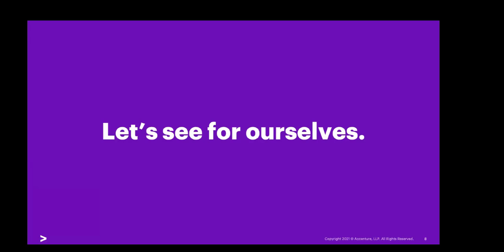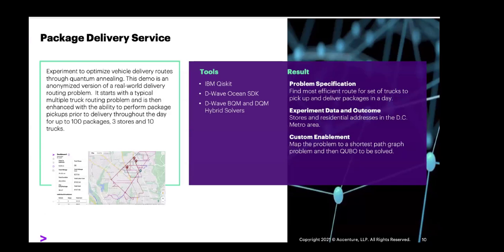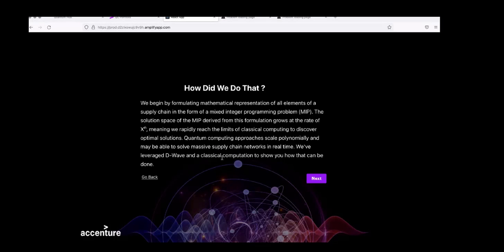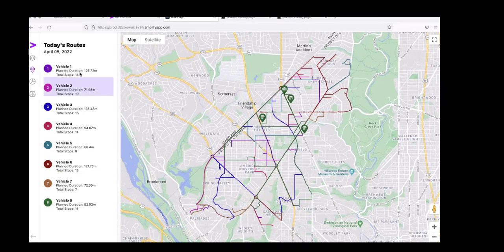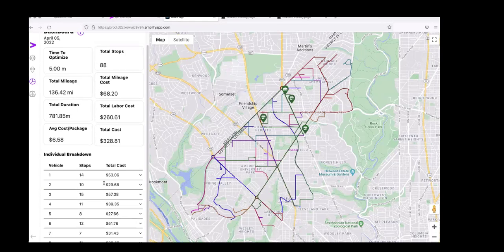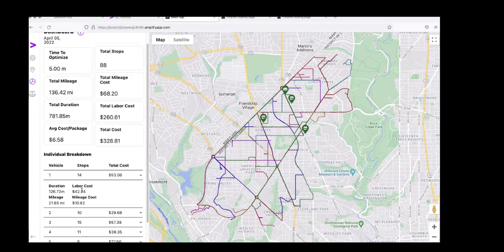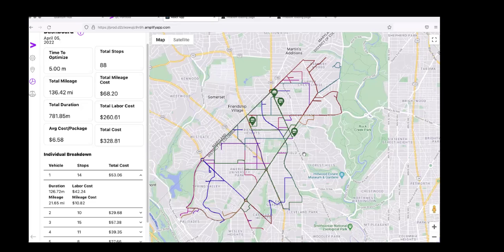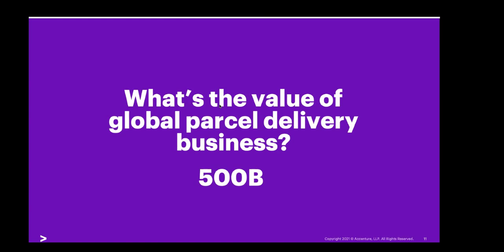Package Delivery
Business Use Cases for Quantum Computing: Package Delivery